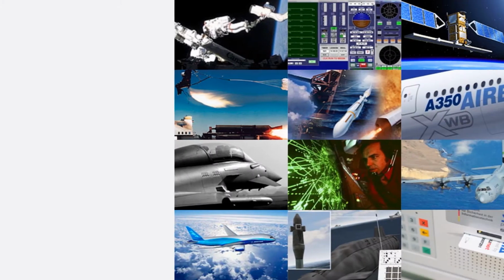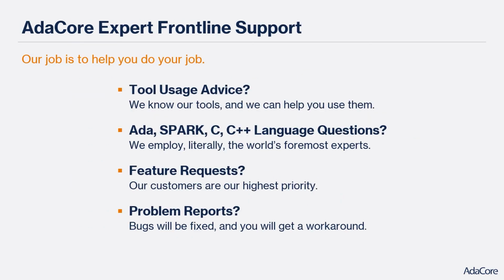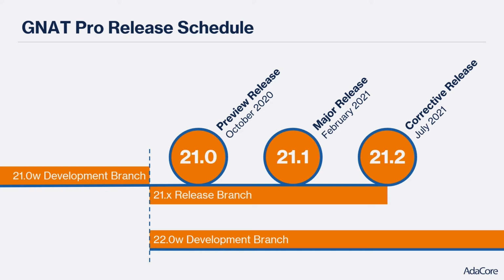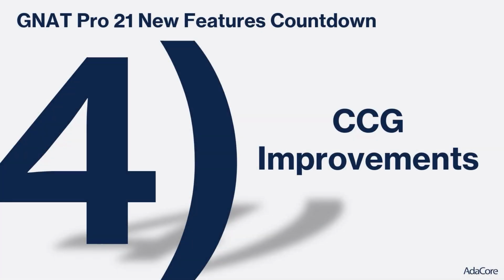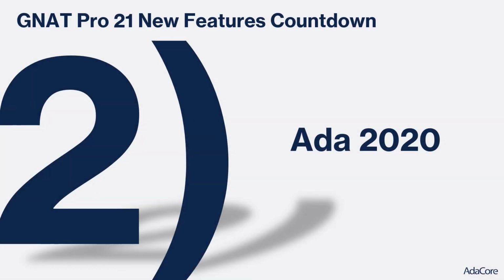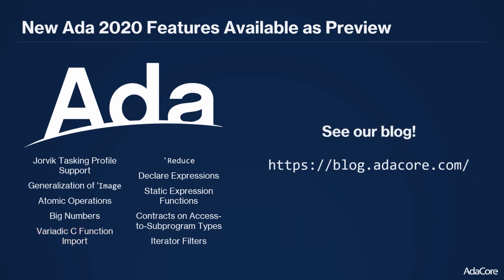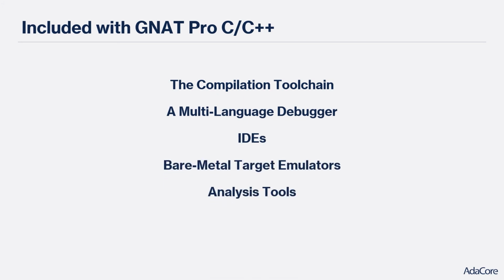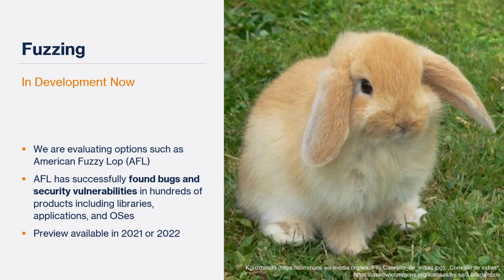Product Roadmap 2020 — GNAT Pro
GNAT Pro is a robust and flexible Ada, C and C++ development environment. It comprises a toolchain based on the GNU GCC technology; an Integrated Development Environment (GNAT Studio); a comprehensive toolsuite, including a visual debugger; and a set of libraries, bindings and tools.

GNAT Pro is upgraded annually, and Version 21.0, released earlier this month, adds support for a number of new platforms, including VxWorks 600+ on x86 / ARM / PowerPC; C++ availability on all VxWorks 7 ports; Windows-hosted Linux cross for ARM (PowerPC is also available); and RISC-V 32 on bare metal. Version 21.0 also adds a number of key features, including a more powerful CCG (Common Code Generator), new Libadalang capabilities for Ada code analysis, and support for key features of the Ada 202X standard. All of these upgrades are designed to better support multi-language and safety-critical development as well as  security vulnerability resilience.

Check out this video to learn how GNAT Pro’s new platforms, tools and libraries can help kick your workflow up to the next level.